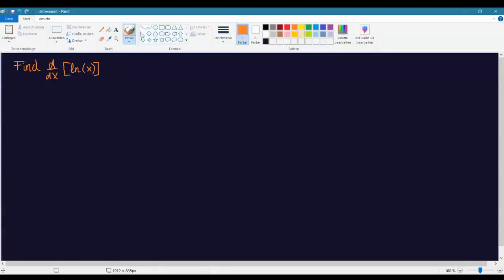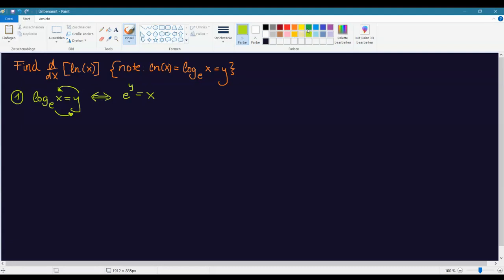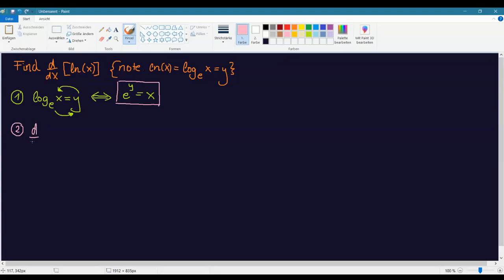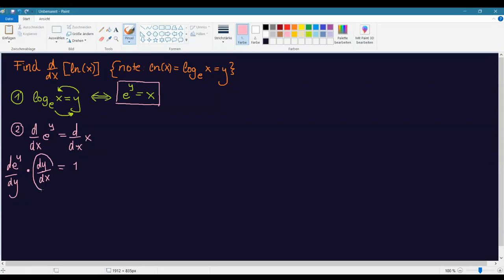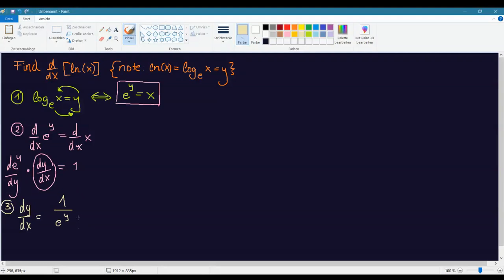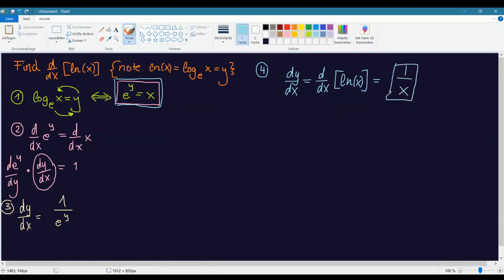Log Derivatives: Implicit differentiation of ln(x) in 3 minutes (Calculus 1)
Summary:
The video provides a tutorial on how to derive the formula for differentiating the natural log of x.
 Using implicit differentiation, the instructor differentiates both sides of the equation. The differentiation process involves the chain rule. By the end of the video, the instructor derives the expression dy/dx= 1/x.

Table of Contents with Time Links:

0:00 - Introduction to the topic and the function to be differentiated.
0:40 - Explanation of the inverse relationship.
1:20 - Differentiating the equation implicitly.
2:10 - Applying the chain rule.
3:00 - Simplifying the differentiated equation.
3:20 - Final solution.